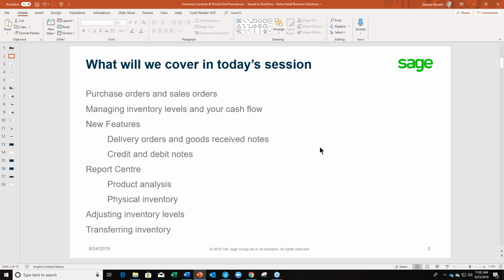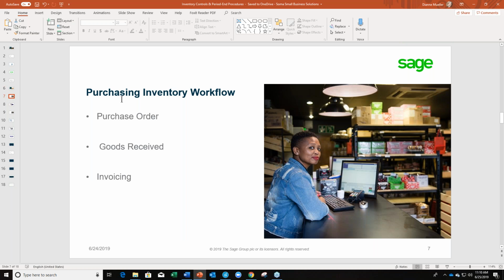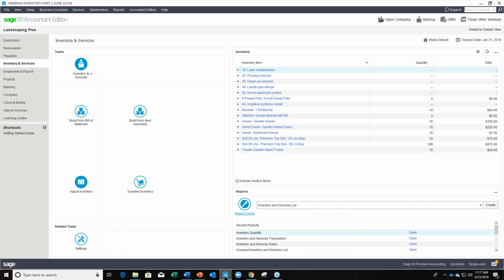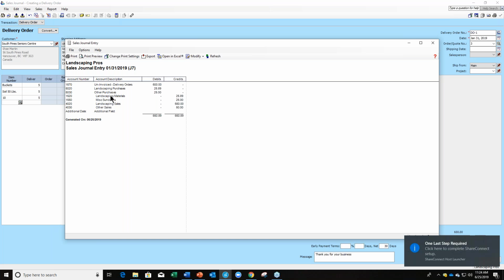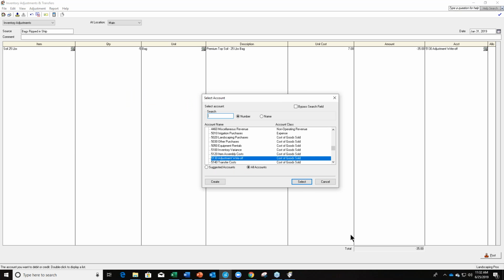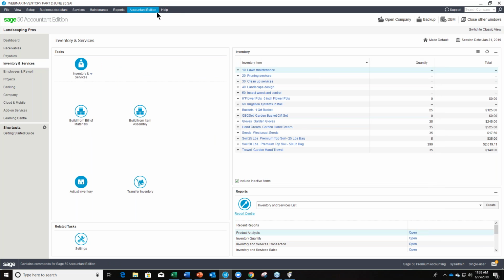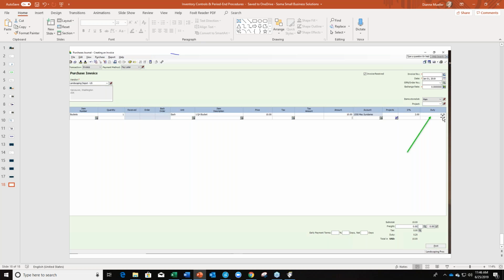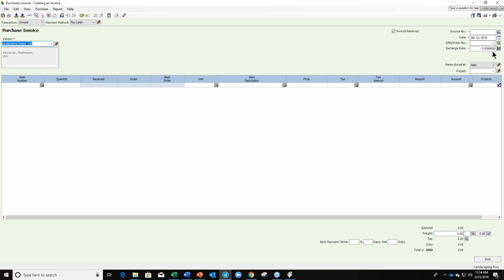Inventory Controls & Period-End Procedures is available | Sage 50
In this webcast, we’ll go through the following inventory features in Sage 50:

- Purchase orders and sales orders
- Managing Inventory levels and your cash flow
- New Features
- Delivery order notes and good received notes
- Credit and debit notes
- Report Centre
- Product analysis
- Physical inventory
- Adjusting inventory levels
- Transferring inventory

About Sage:

Sage develops business cloud software products for small and mid-sized companies.  The Sage Business Cloud delivers cloud-based business management software and services across accounting, human resources, payroll, fixed assets, and enterprise resource management.